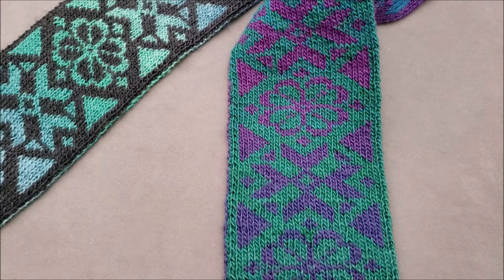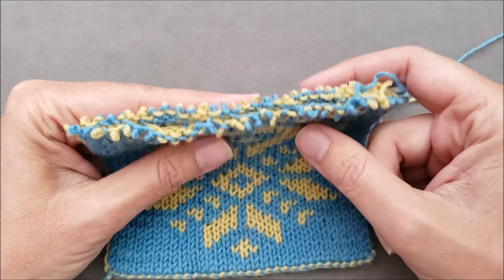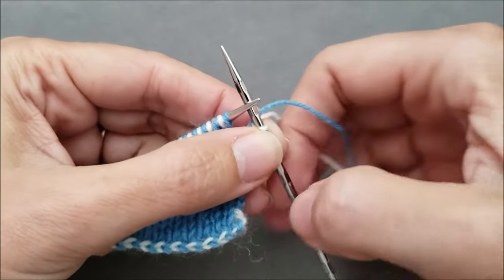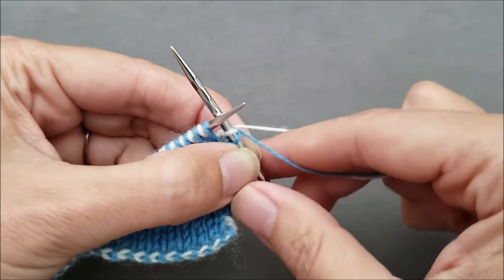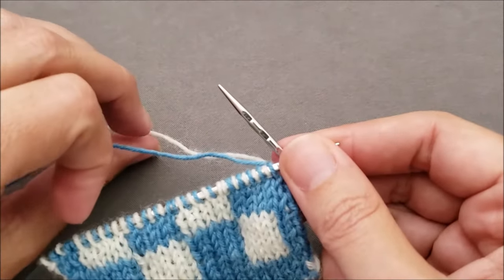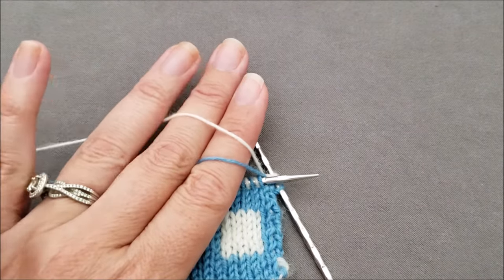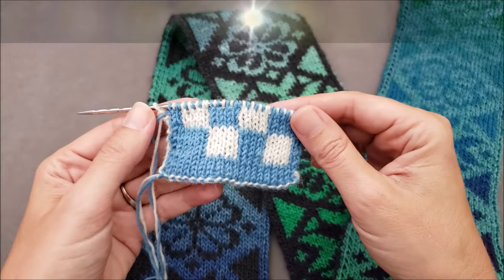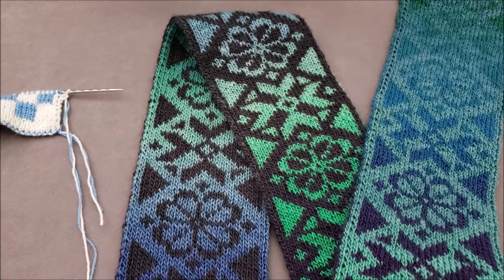Introduction to Double Knit Colorwork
Learn the mechanics of double knitting and how to manage your yarn and form stitches either English or continental style.

Helpful Links

Introduction - 0:00
Double Knitting Cross Section - 1:42
Double Knitting English Style - 2:59
Double Knitting Continental Style - 9:08
Final Notes -  15:55

Yarn: Schoppel Zauberball 100
Needles: skacel by addi Rocket2 [Squared]